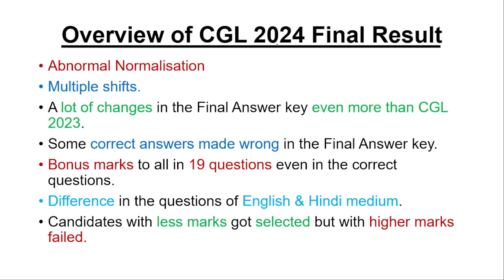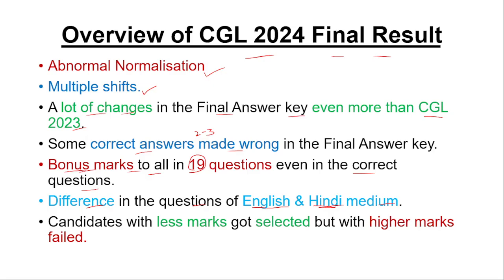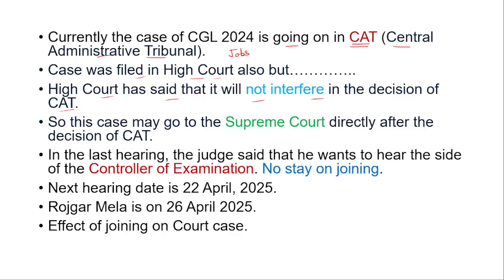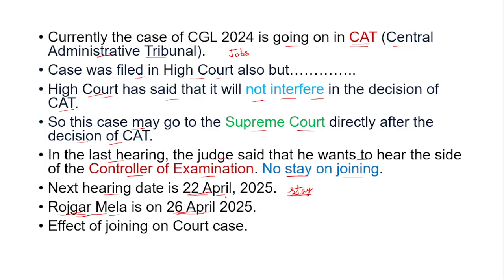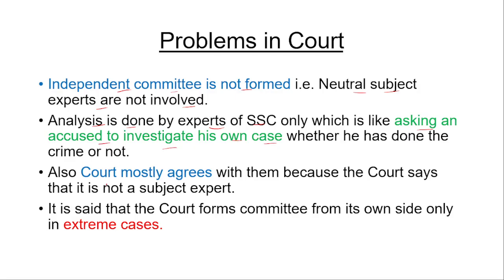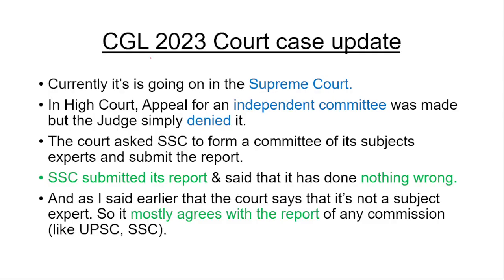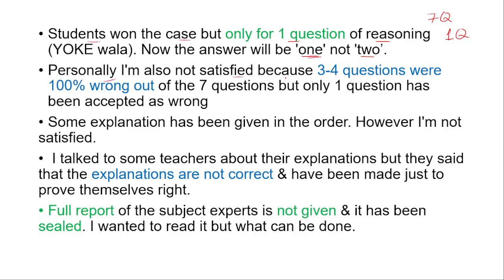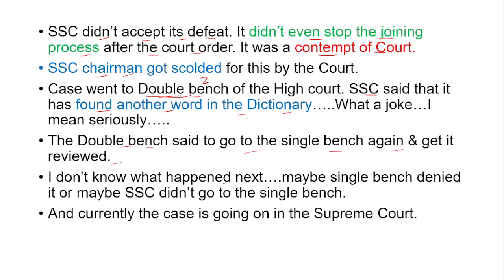CGL 2024 & 2023 Court Case updates and Problems in the Court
In this video, I have given updated about the CGL 2024 & 2023 Court case and discussed about the problems in the court.

ssc
ssc cgl
cgl court case